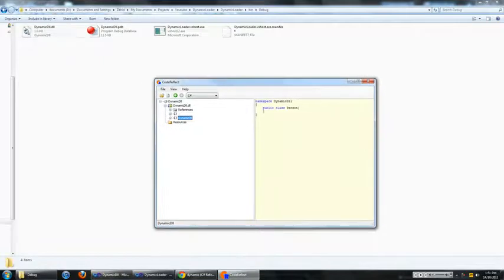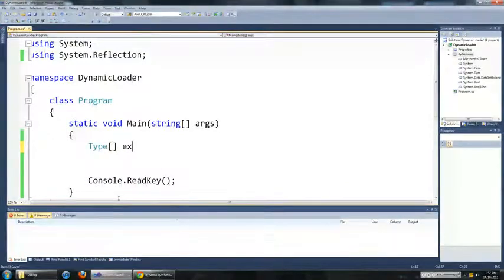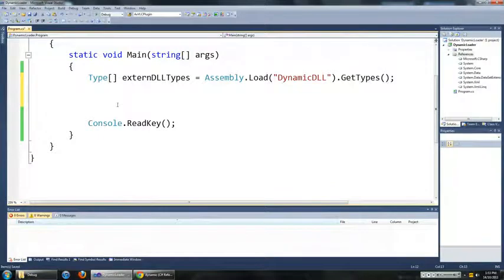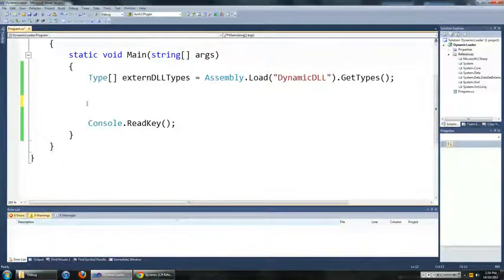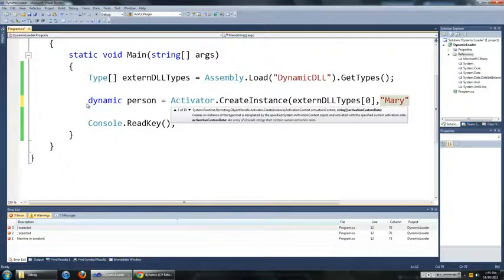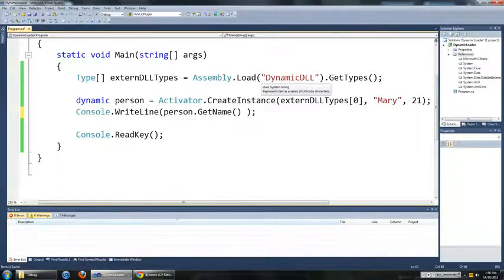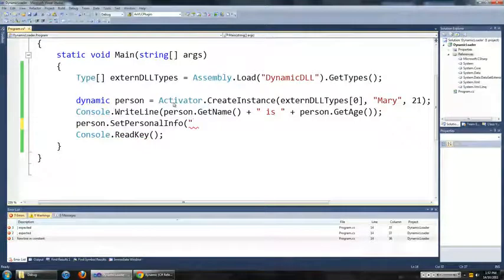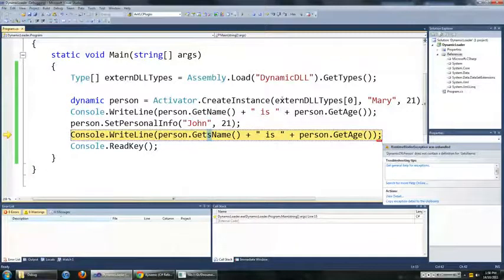C# dynamic and loading DLLs at runtime YouTube